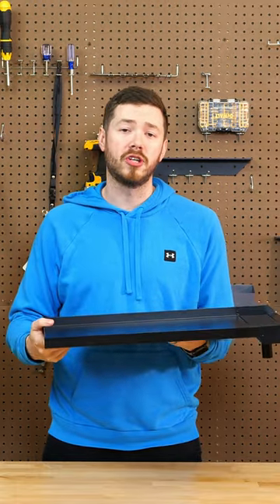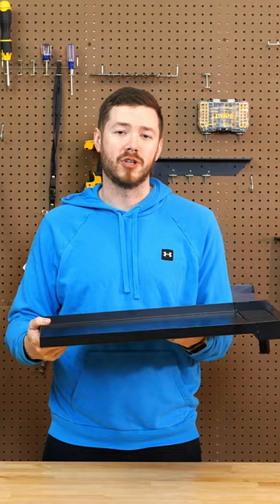Ice Maker Trench Drain Pan | Pans at a Glance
Today’s Pans at A Glance features our Patented Open Front Ice Maker Trench Drain Pan available in a stunning black finish to blend flawlessly with your appliance. Protect your home and office from potential water damage due to ice maker failure with this 100% Made-in-the-USA durable metal pan.